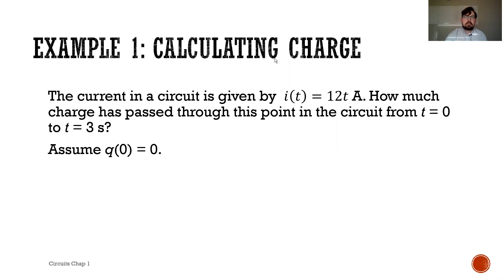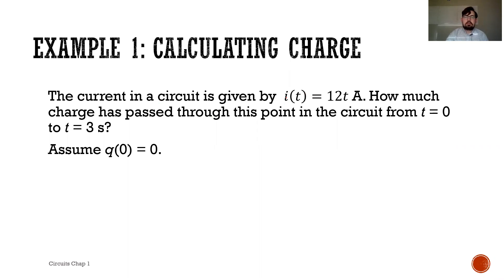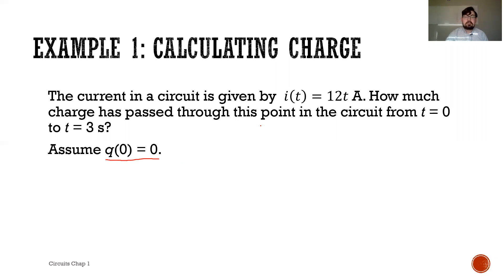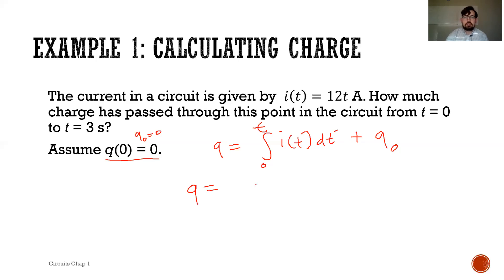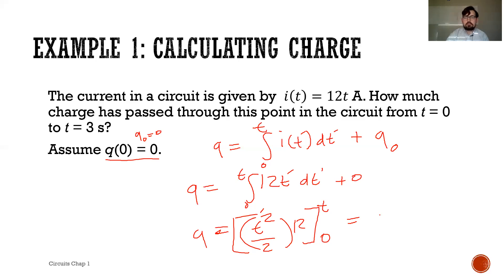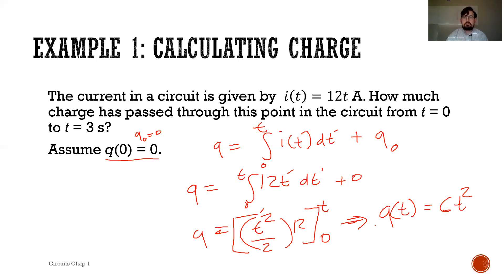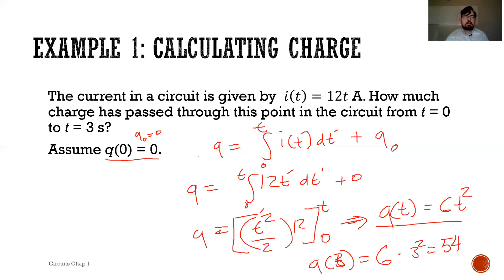Circuits Chapter 1.2, 1.4 Example Calculating Charge